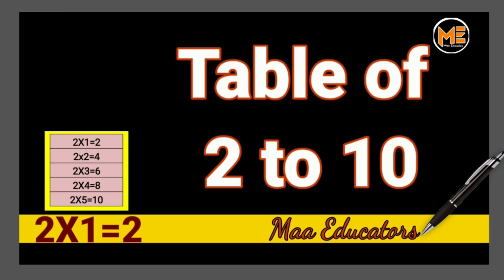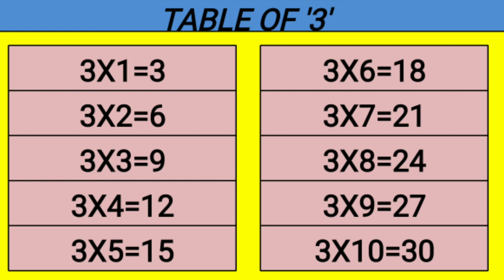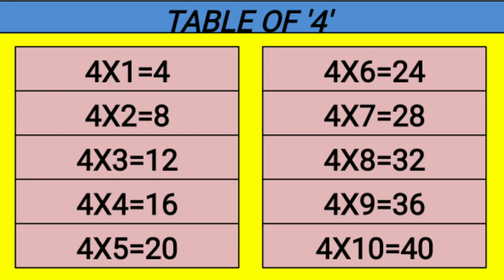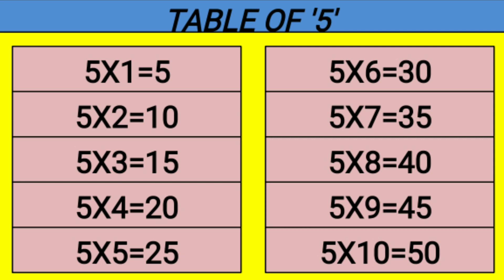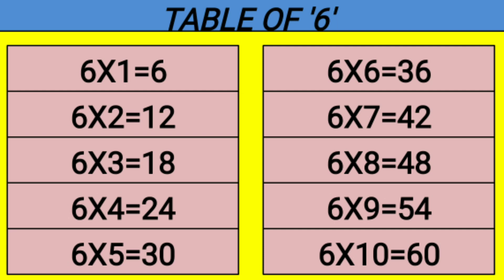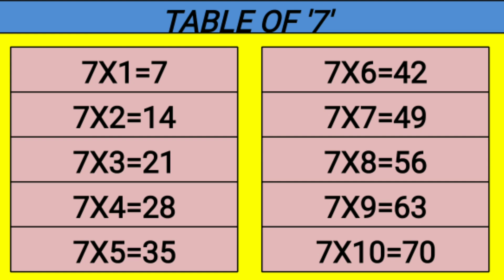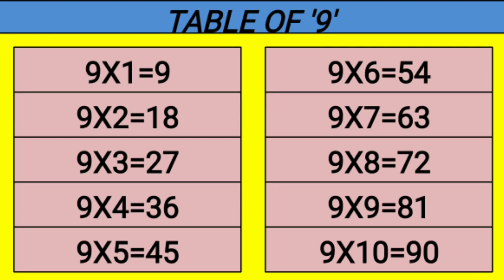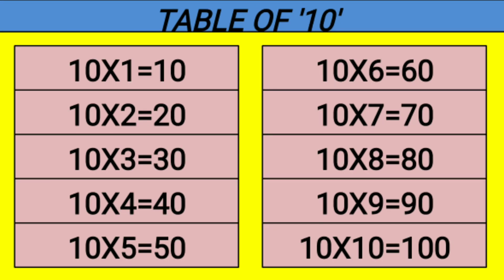Multiplication Table of 2 to 10 | Tables 2 to 20 | Tables in english | Pahada 2 se 10 tak | Ekkalu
Tables | Table of 2 to 20 | 2X1=2 | Tables from 2 to 20 | Tables Practice